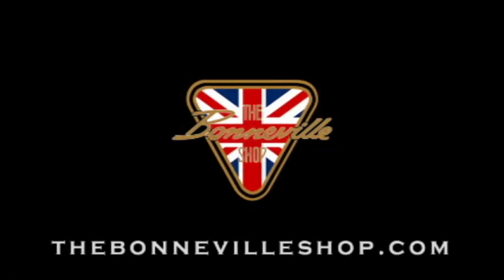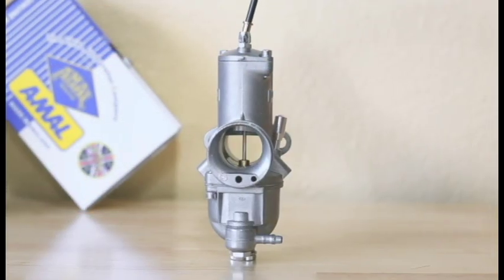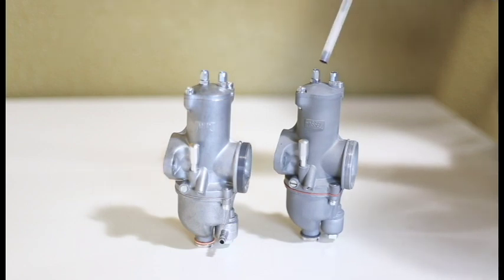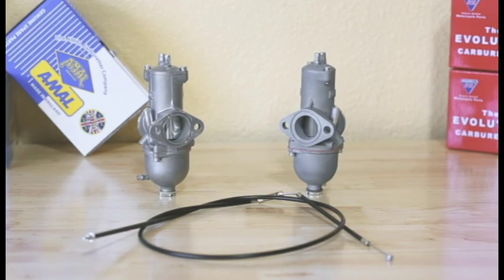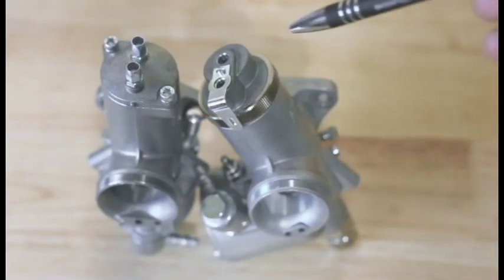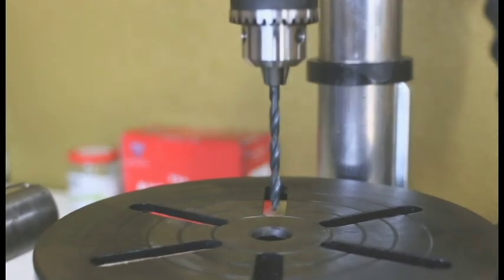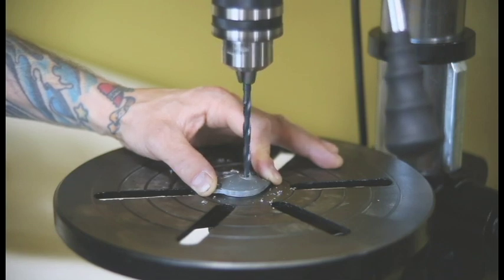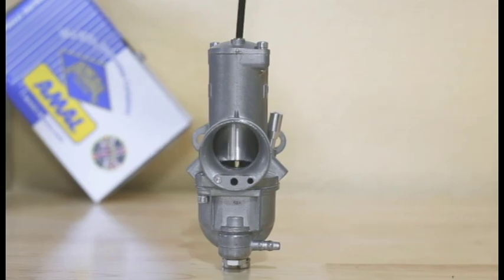How to Fit New Concentric Carbs with Old Cables (Triumph)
Current production Amal & Wassel carbs almost always arrive to us with adjustable ferrules screwed into the carb tops. While Norton and BSA utilized the throttle ferrules, Triumph fitted throttle cables with top-hat shaped ferrules designed to seat into the top of the carburetor. So, if you’ve purchased a new carb or carbs for your Triumph, how do you install them with stock cables? Really you have 2 options...